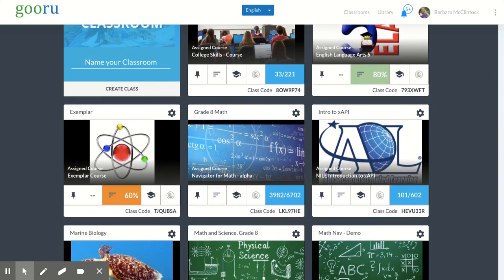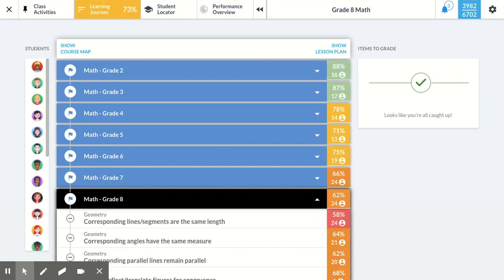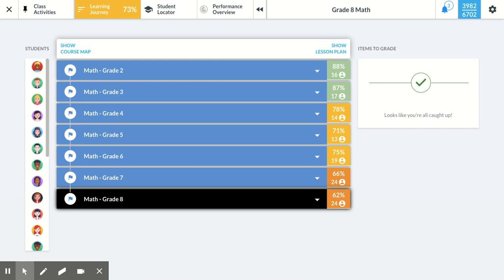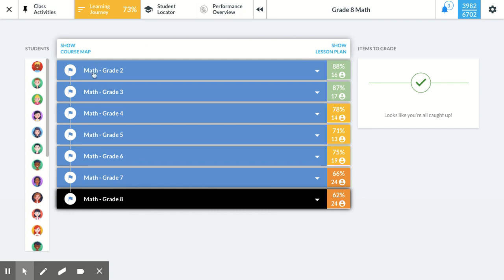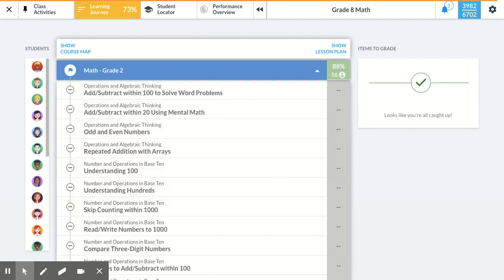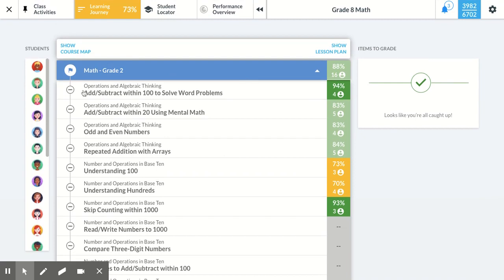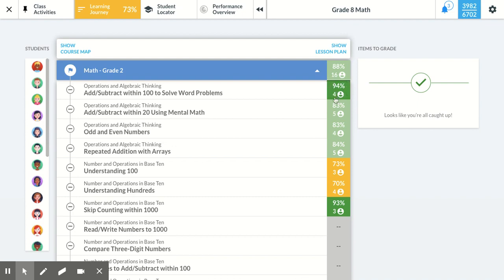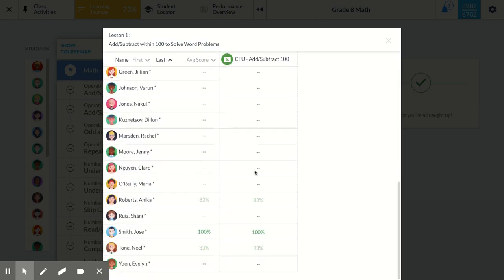Using the Learning Journey to Track Whole Class Progress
One way to use the Learning Journey on your teacher page is to track class-level progress, including average scores and the number of students that have completed different lessons and activities.